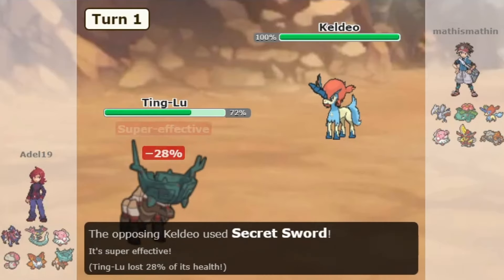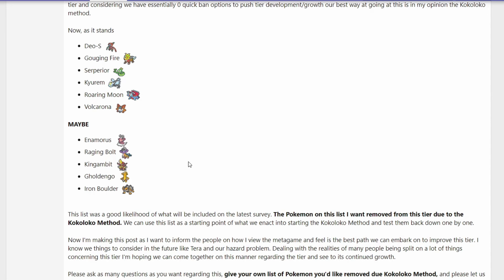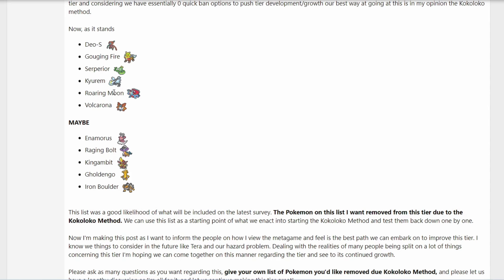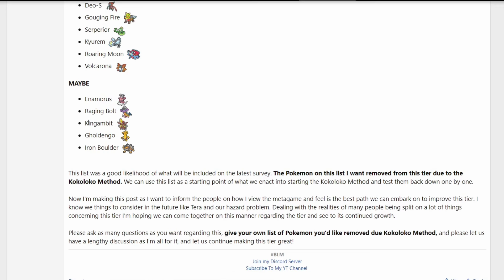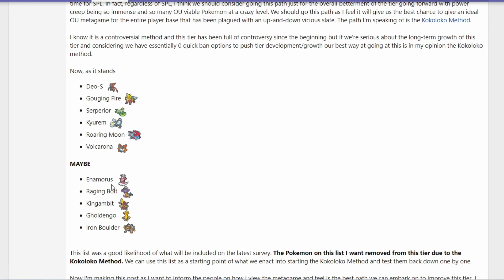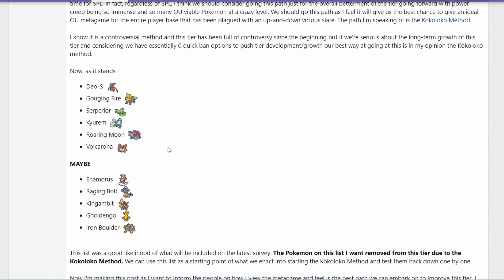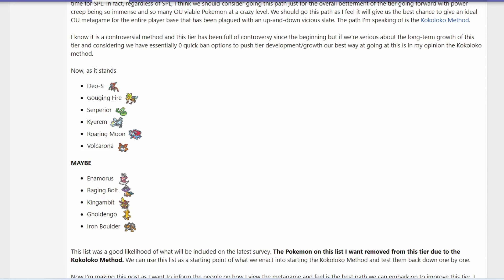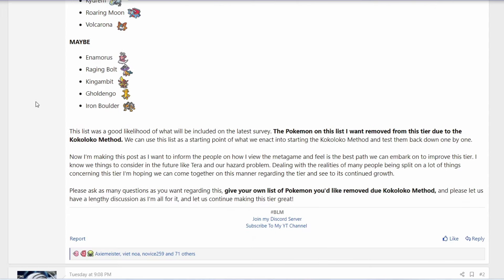These 11 Pokémon Might Get BANNED Soon In Gen 9 Competitive. Here’s Why This Is A BAD Idea.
With the Indigo Disk DLC release in Pokémon Scarlet & Violet, we have seen both new and returning Pokemon perform very well in the Gen 9 OU metagame. While there has only been 1 quickban so far, there are many Pokemon that are deemed controversial and potentially banworthy in the metagame. The Smogon OU council might potentially ban 11 of these powerful Pokemon at once as an attempt to stabilize the metagame.

CREDITS (Sources & Gameplay)